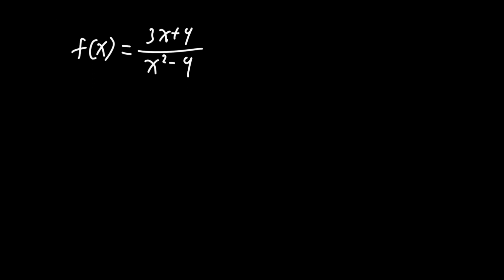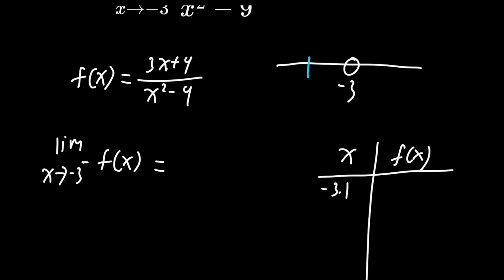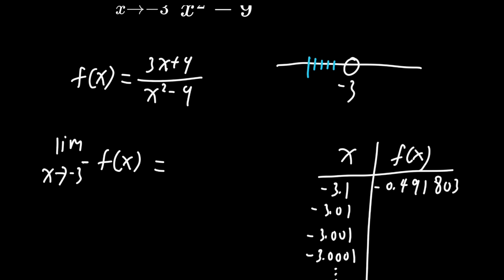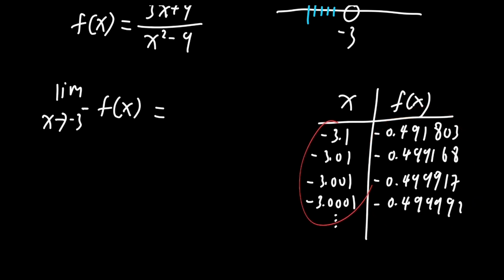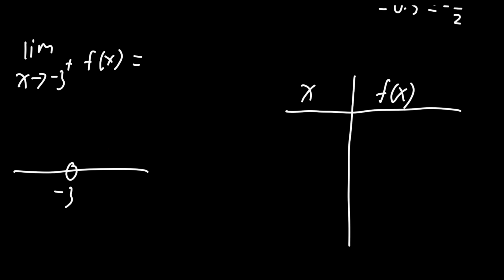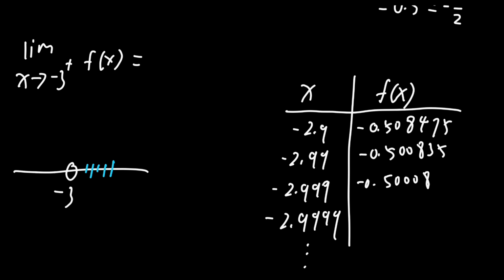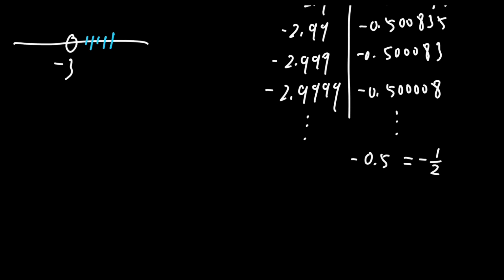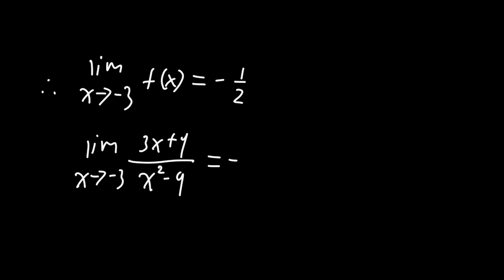Evaluate the Limit by testing one-sided limits?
This video shows you how to evaluate the limit by testing out one-sided limits. If two one-sided limits are equal to the same value, the limit will be equal to that value.